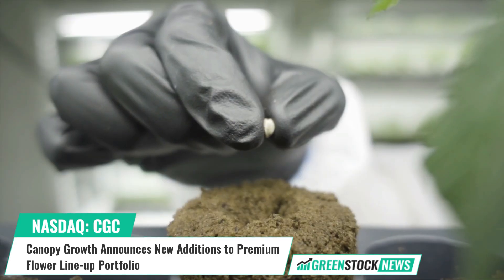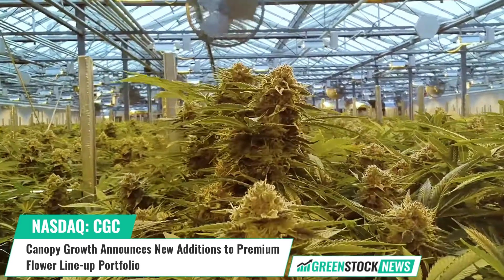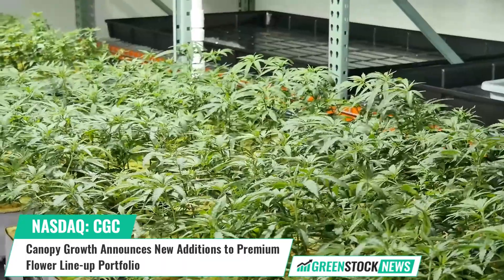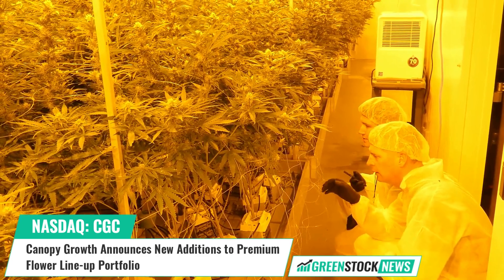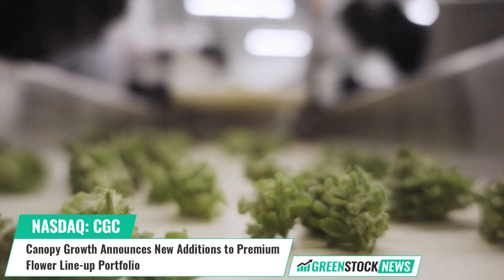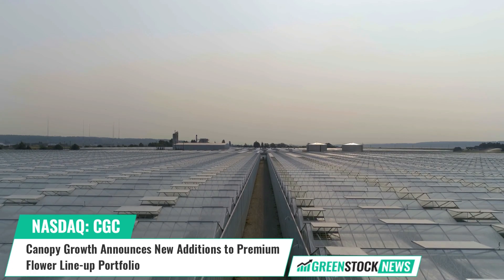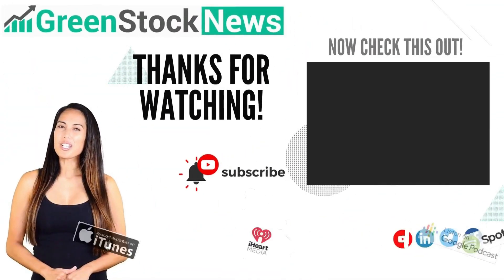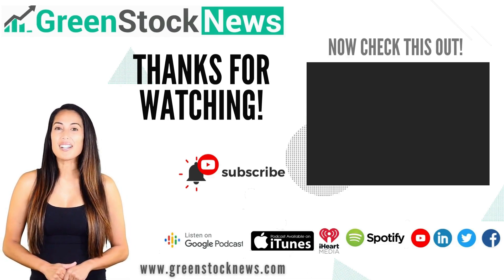Canopy Growth ($CGC) Announces New Additions to Premium Flower Line-up Portfolio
Canopy Growth ($CGC) has released several new additions to its premium flower portfolio. The new  offerings from its 7ACRES and Doja brands further strengthen the company’s leading position in the premium flower category.

The latest releases from 7ACRES include the Platinum Kush Breath, a new 3.5 gram dried flower offering with a unique aroma and flavor profile as well as a new infused pre-rolled joint offering made with 7ACRES Papaya flower and bubble hash.

Doja, a top-selling brand born in British Columbia and known for its premium, hand-crafted flower, cultivates cannabis using methods true to its decades-long legacy of growing in BC's Okanagan Valley.

The new premium offerings will arrive in retail cannabis locations and on eCommerce sites across Canada throughout the summer, with select products available in certain regions and for a limited time only.

Julian Cohen, Chief Innovation Officer at Canopy Growth commented "Cannabis connoisseurs know what they want: premium products that over-deliver on aroma and flavor, while still hitting the THC mark. Our focus on innovation allows us to give consumers the enhanced quality attributes and range of products they're looking for.”

Leveraging consumer insights and innovation, Canopy Growth offers product varieties in high-quality dried flower, oil, softgel capsule, infused beverage, edible, and topical formats, as well as vaporizer devices by Canopy Growth and industry-leader Storz & Bickel.

Shares of Canopy Growth trade on the NASDAQ under the ticker symbol CGC.